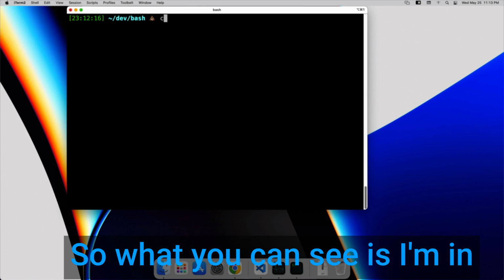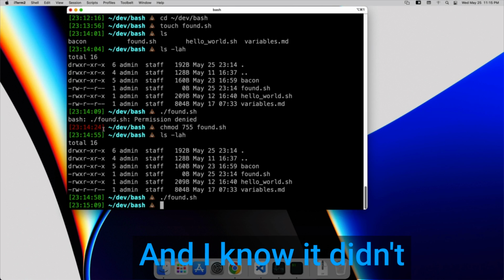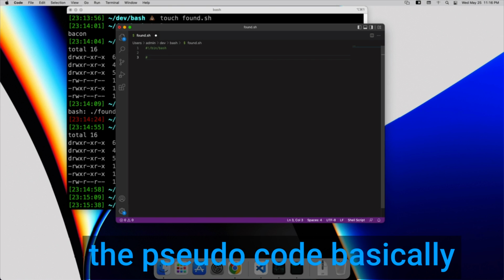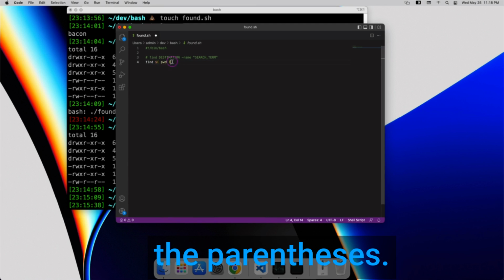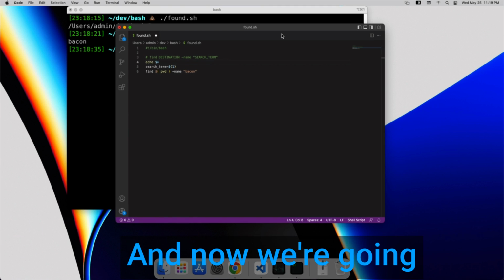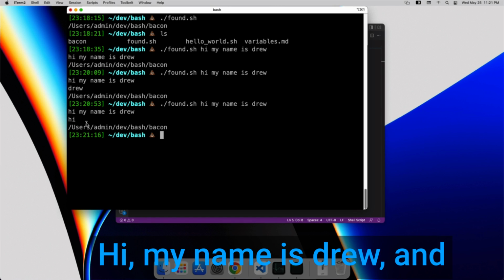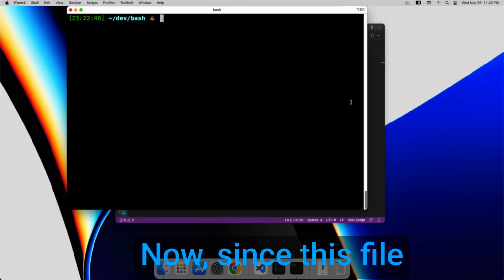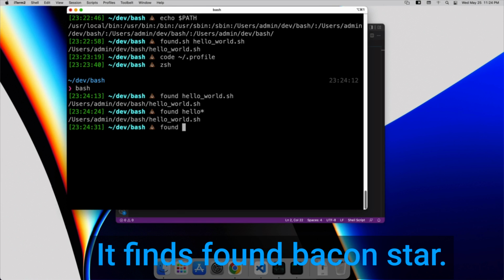15. Bash | Bringing it all together with "found"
This is a video about Day 12 - Bash | Bringing it all together with "found"